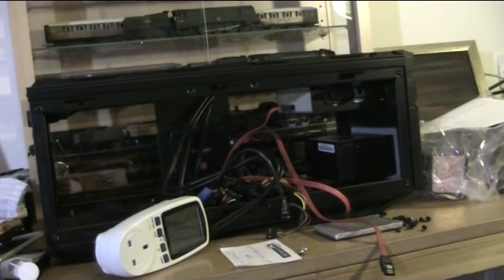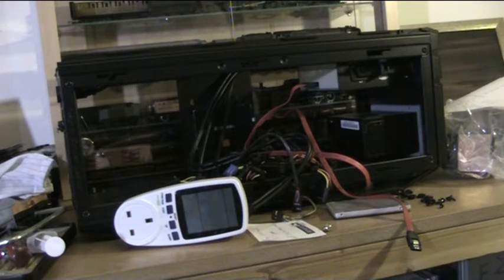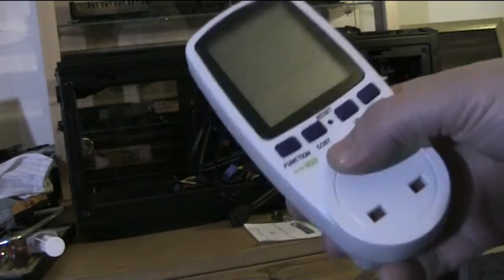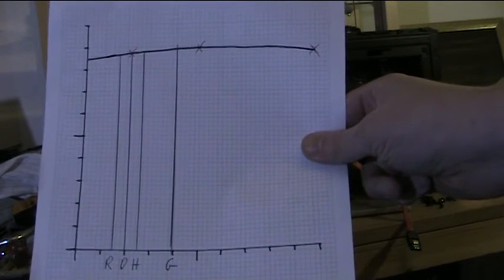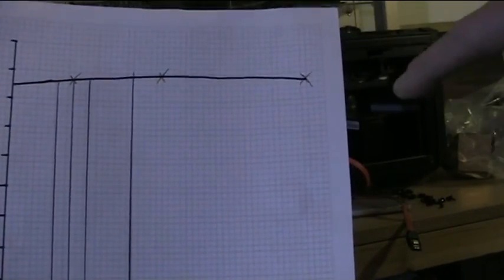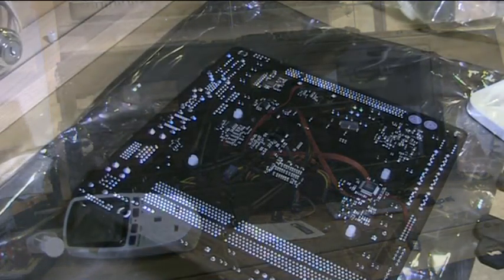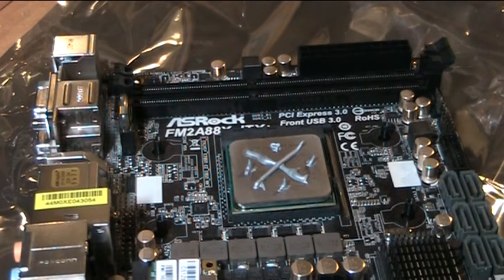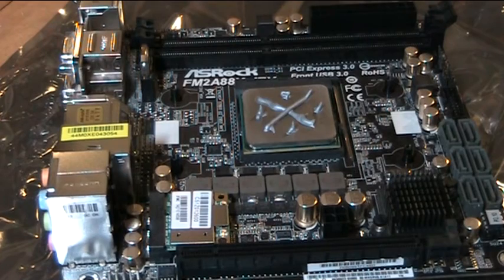The Build From Hell - Take 2